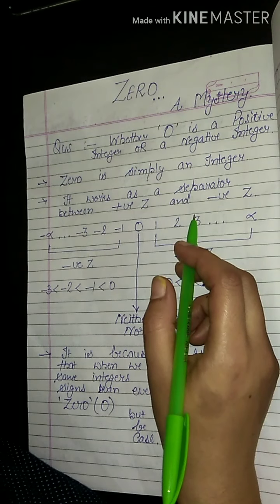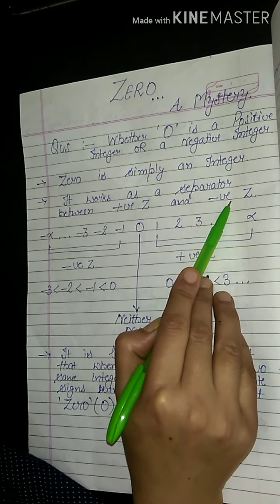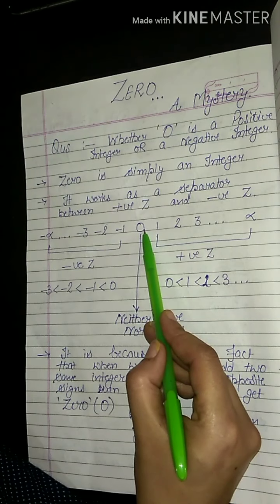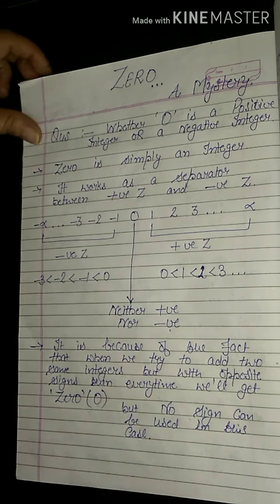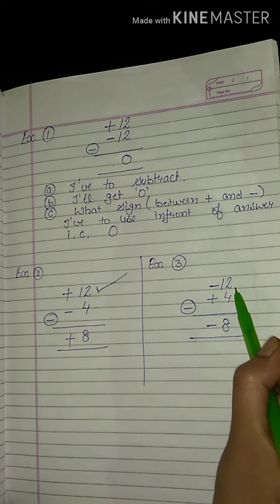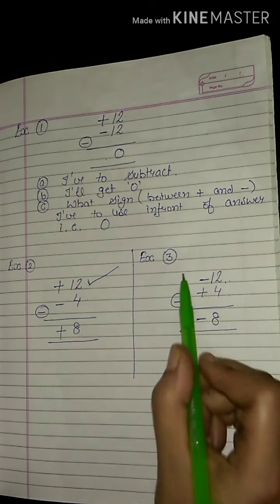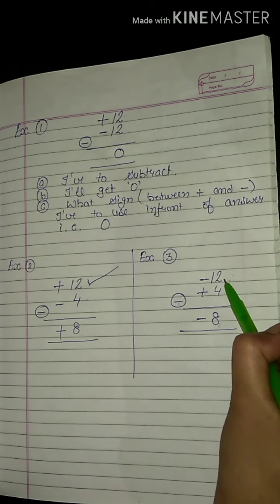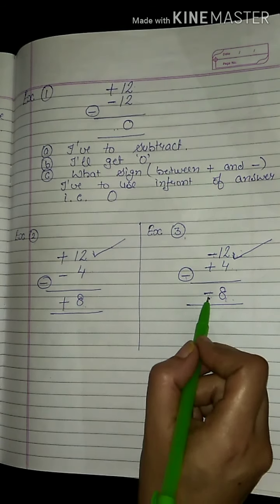Zero An Integer Neither Positive Nor Negative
The Mysterious Integer ➡️➡️ ZERO